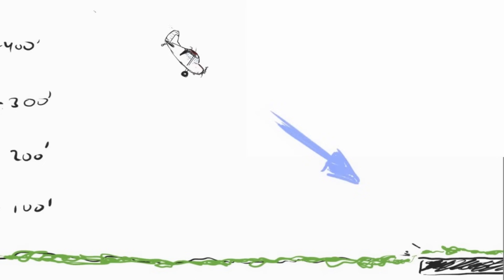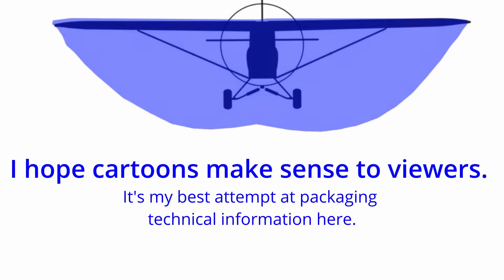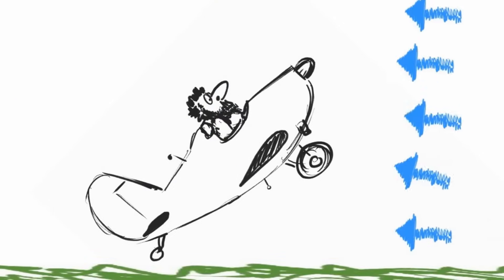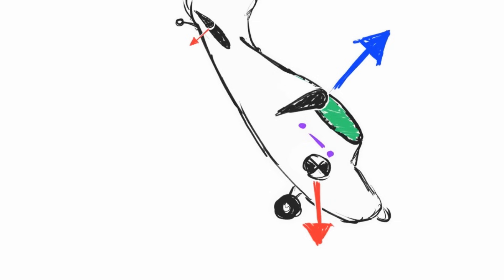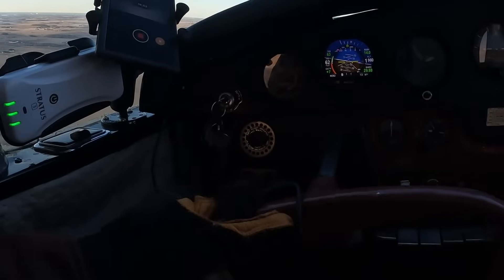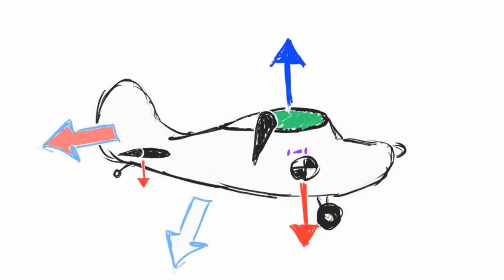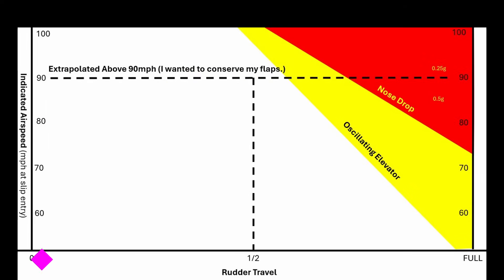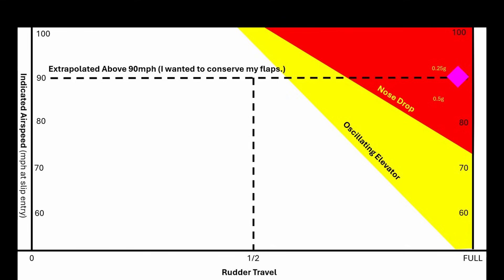Crash of a Cessna 170B, Did Slipping with Flaps Factor?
This is a review of a relatively high profile accident from 2013 along with a discussion of the aerodynamics around slipping with flaps.  We make no determinations to the cause of this specific accident, but we do place ourselves into the accident sequence and evaluate some of the human facotrs at play.